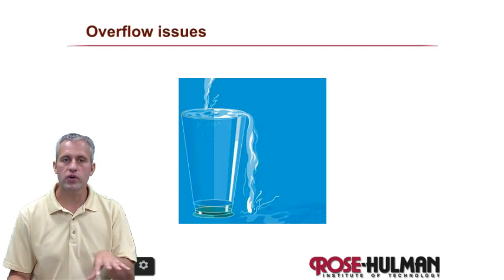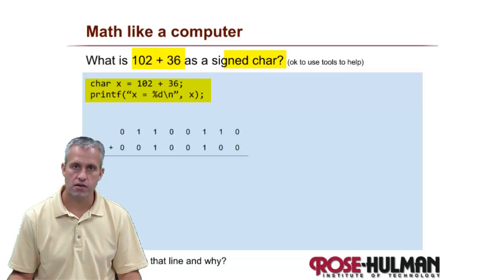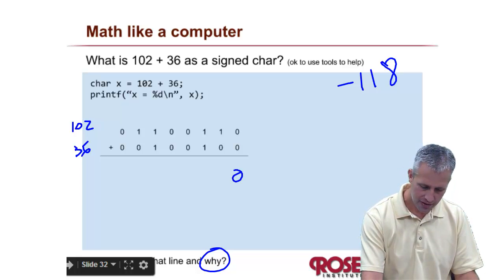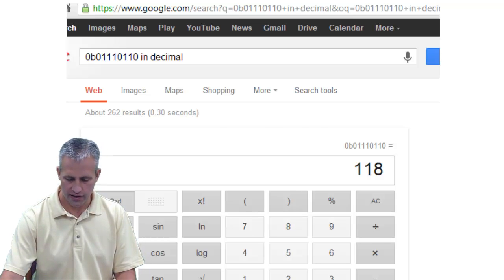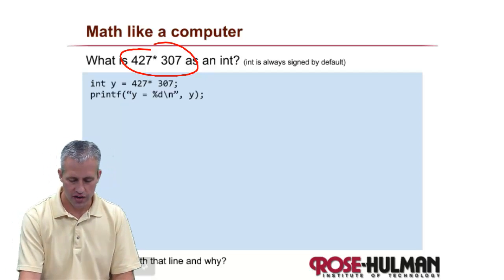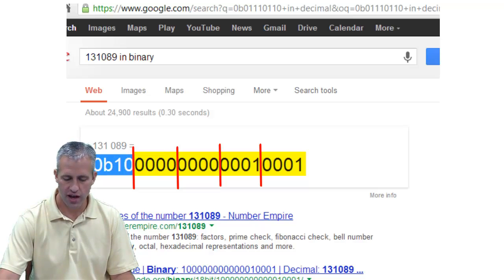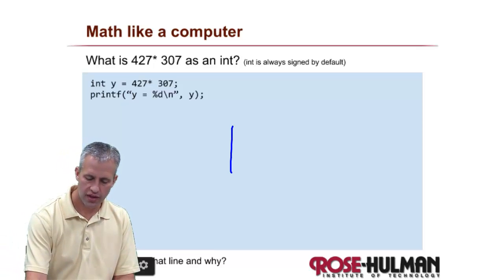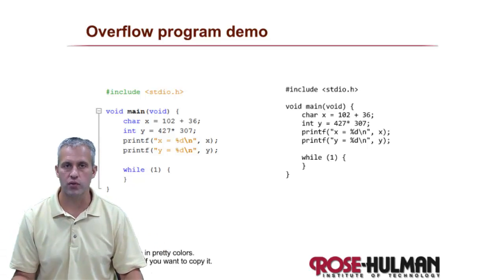ME430 Number System Overflow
Looking at how two's complement explains some integer overflow issues.